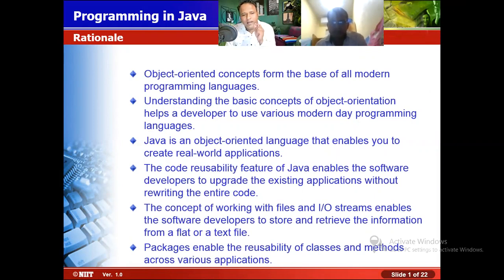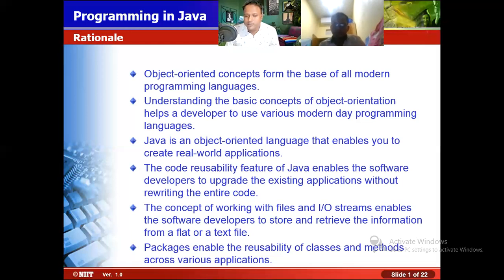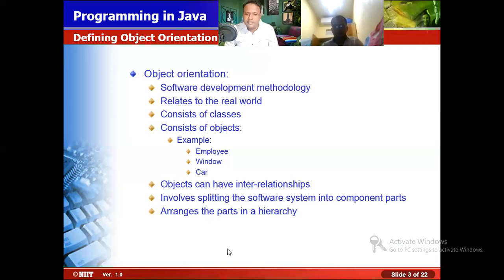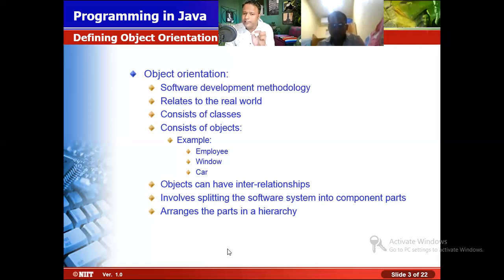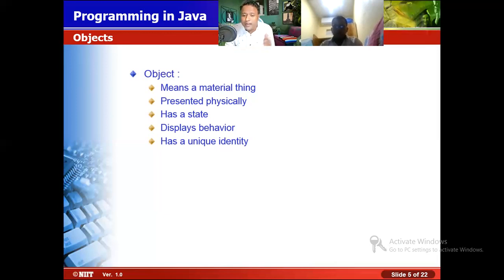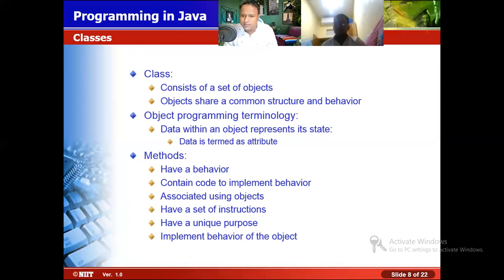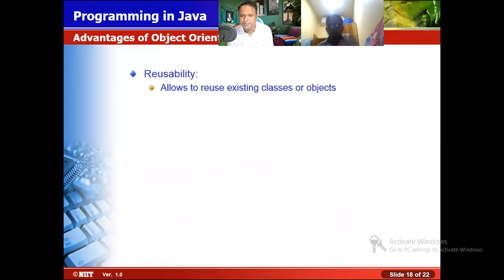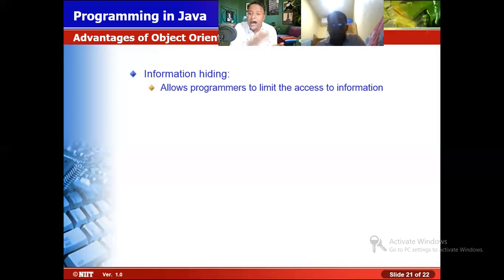OOPS CONCEPT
Oops Concepts